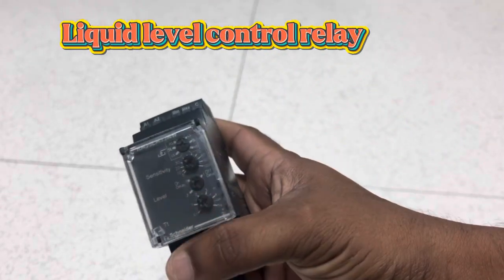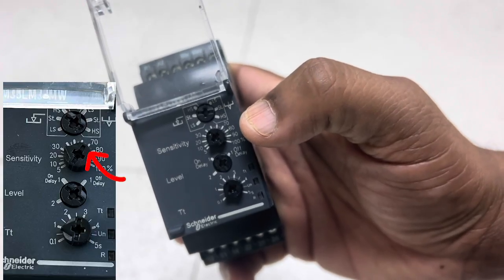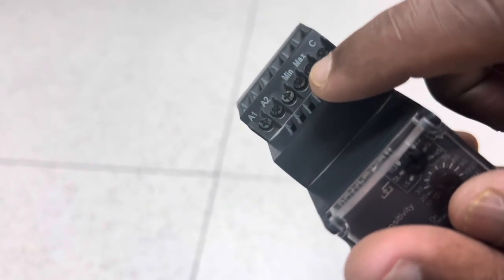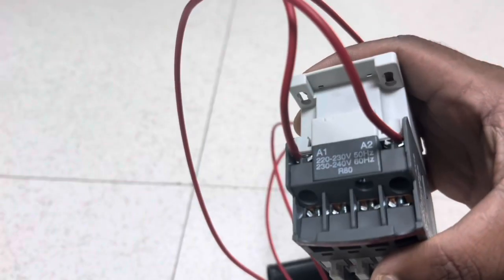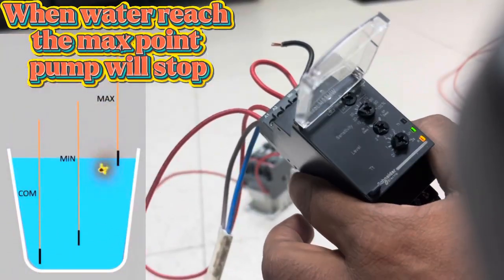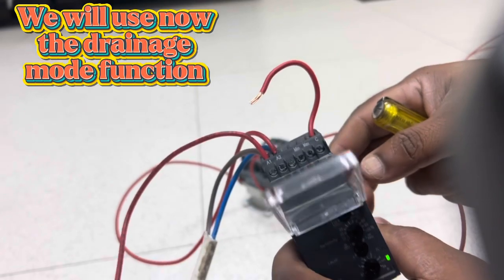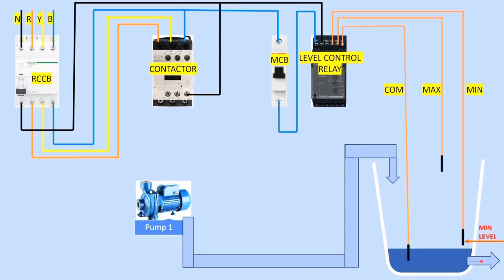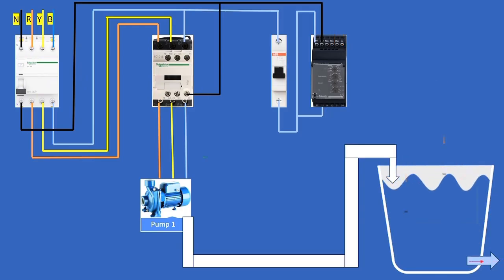Automatic Water Pump Control Using Schneider RM35LM33MW Level control Relay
Automatic Liquid Level Control Relay | Wiring & Working

In this video, you’ll learn how an automatic liquid level control relay works, how to wire it, and how it can be used to control water pumps for tanks and reservoirs.
We’ll cover:
 • The working principle of a liquid level control relay
 • Sensor connections (MIN & MAX level)
 • Automatic pump ON/OFF operation
 • Wiring diagram and installation steps

This system is ideal for:
 • Water tanks
 • Overhead reservoirs
 • Industrial liquid level management

📌 Benefits:
✅ Saves water & electricity
✅ Fully automatic operation
✅ Prevents pump dry run
✅ Easy installation